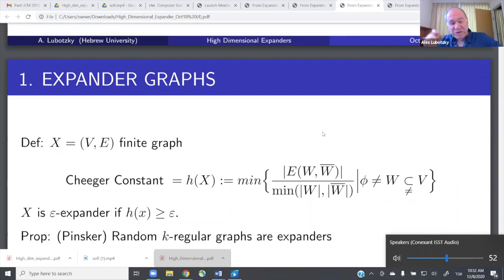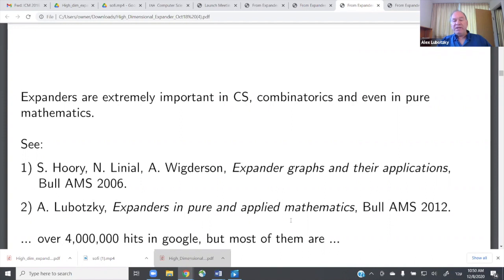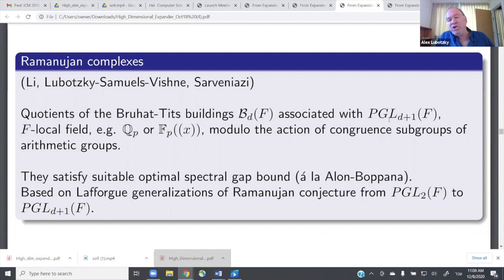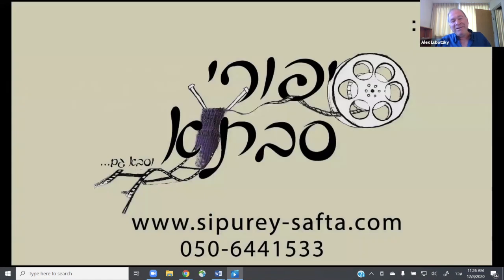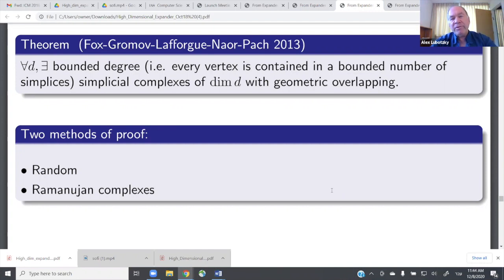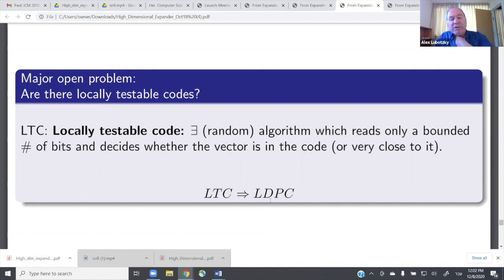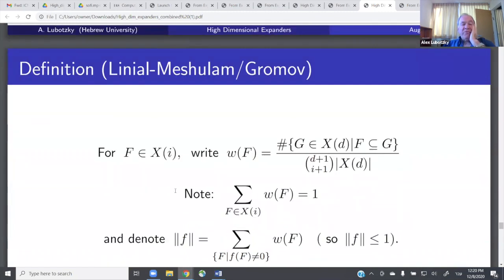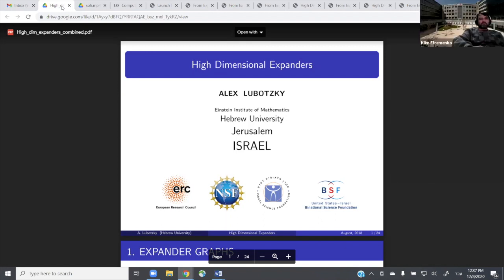High Dimensional Expanders and Ramanujan Complexes - Alexander Lubotzky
Topic: High Dimensional Expanders and Ramanujan Complexes
Speaker: Alexander Lubotzky
Date: December 8, 2020